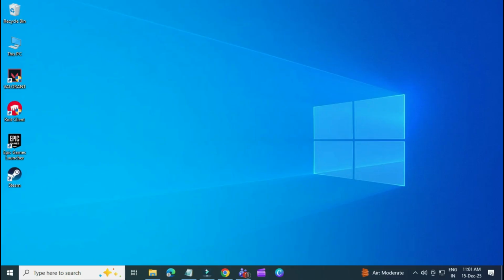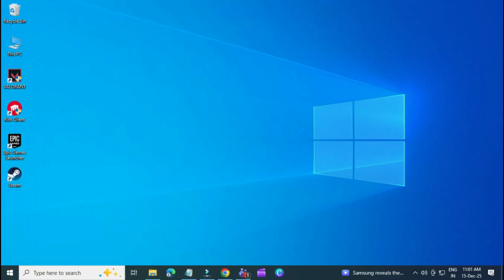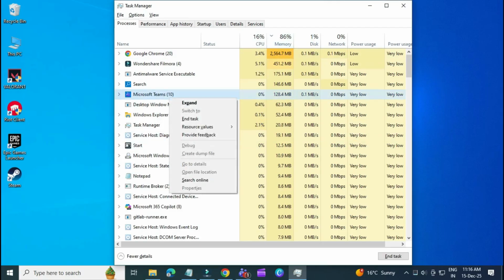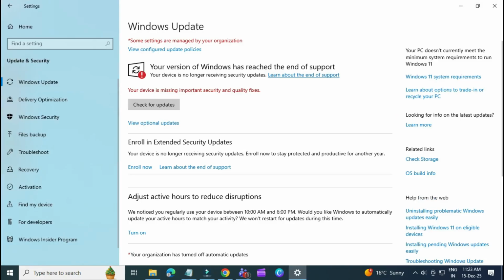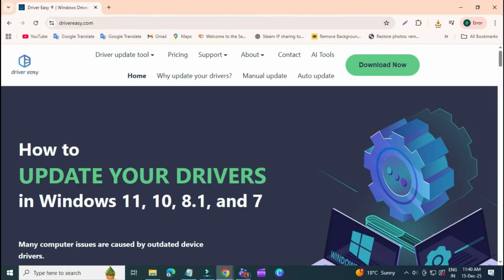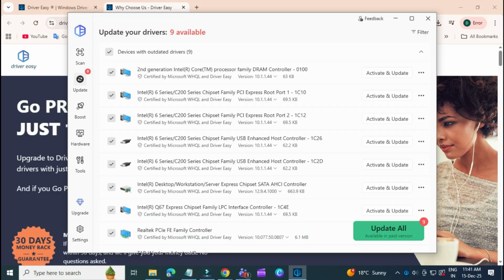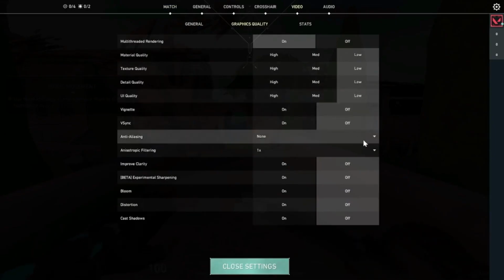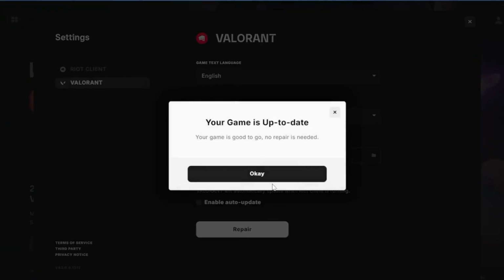Valorant Keeps Crashing Mid Game? Try These Fixes!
In this video, I’ll show you how to fix the issue where Valorant keeps crashing in the middle of a match on Windows 10 and Windows 11. If Valorant suddenly closes, freezes, or throws you back to the desktop while playing, this guide will help you fix it step by step.

Mid-game crashes can happen due to Vanguard issues, fullscreen optimization, outdated graphics drivers, corrupted game files, or background apps. I’ll walk you through all the working fixes so you can enjoy smooth and stable gameplay without interruptions.

🎮 Issues Covered in This Video:

• Valorant crashing mid game fix
• Valorant keeps closing Windows 10/11
• Valorant freeze and crash solution
• Riot Vanguard crash fix
• Valorant sudden crash while playing